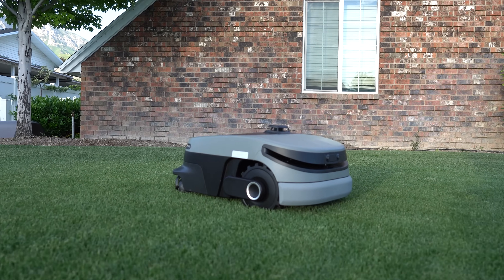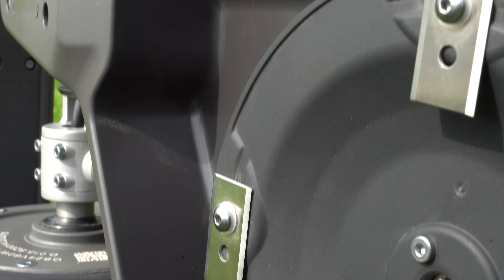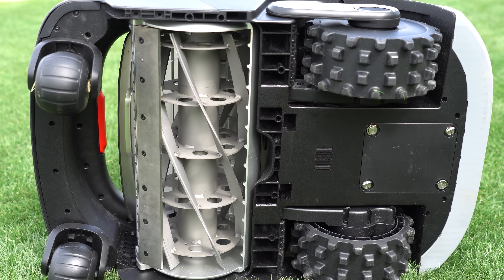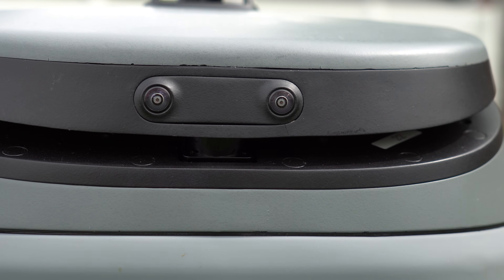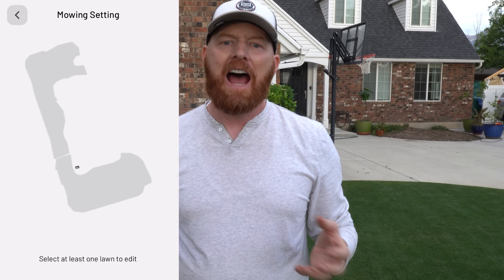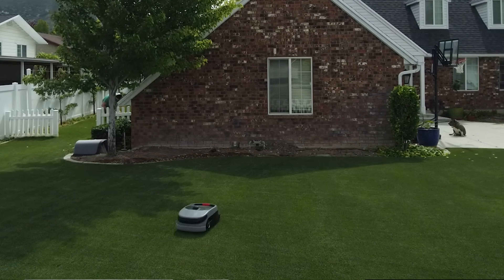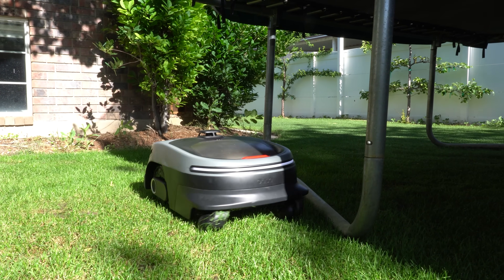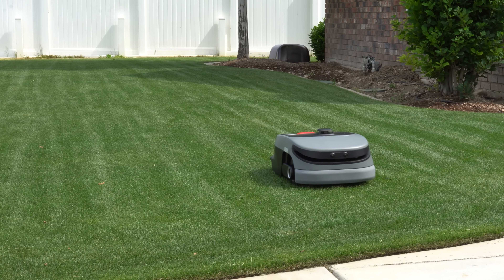World's FIRST Reel Mowing Robot!! Insane Results!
Want a golf course looking lawn? The Oasa R1 is a game changer.  It uses a cylinder / reel mower blade as opposed to a rotary style / razor blades giving it the best mow money can buy.

***the product is no longer available for purchase***

The Oasa R1 is a lidar based ai robot mower that will mow your lawn automatically, return itself back to the charging station when it runs low on battery or completes it route.  Comes complete with an app that allows you to adjust:
- height of cut that ranges from .8" on up to 4" height of cut
- schedule your mows automatically
- multiple mow patterns and mow routes to choose from

What sets the R1 apart is its mow blade.  most people are familiar with cylinder mowing / reel mowing.  It's the type of lawn mower blade that golf courses use.  The advantage to reel mowing is the cut quality.  It cuts grass off of a bedknife and reel.  In simpler terms, its like cutting the grass with super sharp scissors.  This limits the blade scarring on the grass and increases overall health and color of the lawn.

Maintenance with traditional reel mowers can be a pain.  To fix this the R1 robotic reel mower includes ai functionality to monitor the blade to limit wear and tear.  It does this by using a microphone that is placed near the reel.  It automatically adjusts the reel in the moment to make sure its always calibrated.  This means the reel will last upwards of 3 years before needing any sharpening / grinding of the reel.  The app has a backlapping feature included for maintenance sharpening.

Watch the video and see it in action